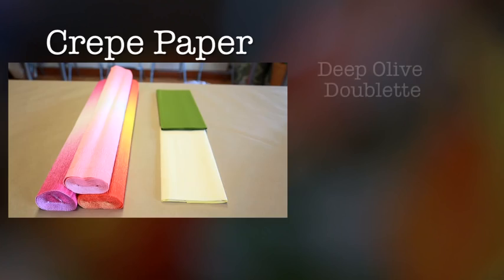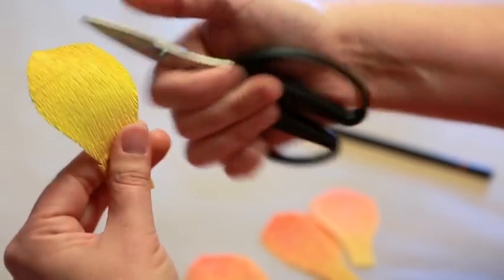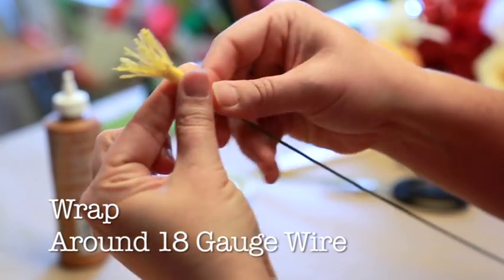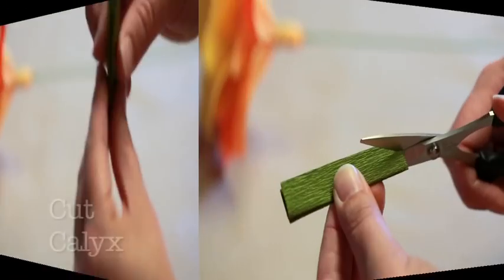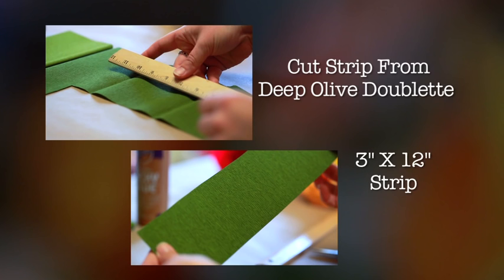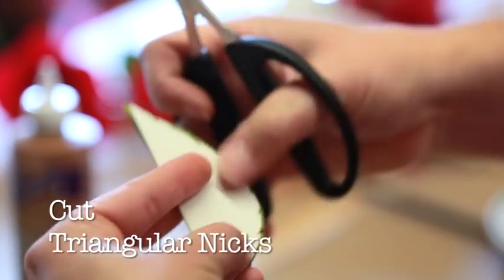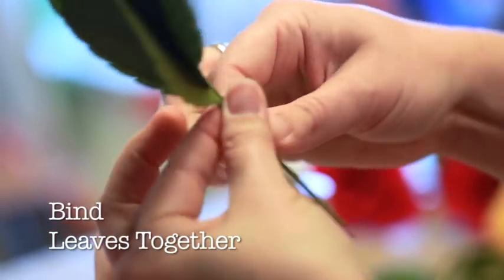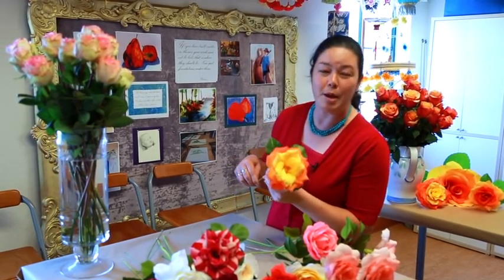Crepe Paper Roses Tutorial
CREPE PAPER ROSES
Artist: Lynn Dolan

Learn how to make crepe paper roses from the experts as Castle in the Air. Lynn Dolan teaches crepe paper flower making at Castle in the Air, and in this DIY she shares her tips and tricks for crafting gorgeous bouquets of paper roses. All supplies are available from the Castle in the Air online shoppe

SUPPLIES
Moss
18ga Floral Wire
22g Floral Wire
Mod Podge Gloss
Tacky Glue

TOOLS
Scissors
Small Brush
Flat Bristle Brush
Moistened Washcloth

CREPE PAPER
Deep Olive Doublette
Butter Cream Doublette
Ombre Florist Crepe

Location: Castle in the Air, 1805 Fourth St, Berkeley, CA 94710